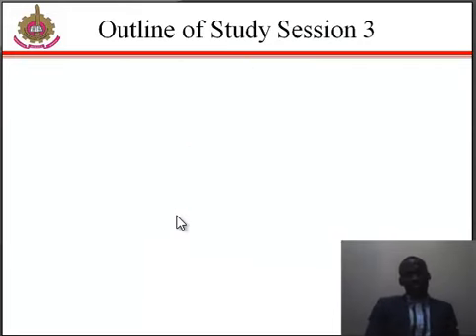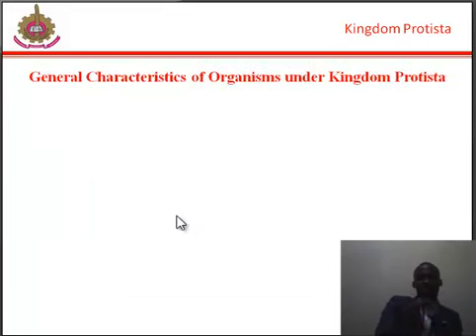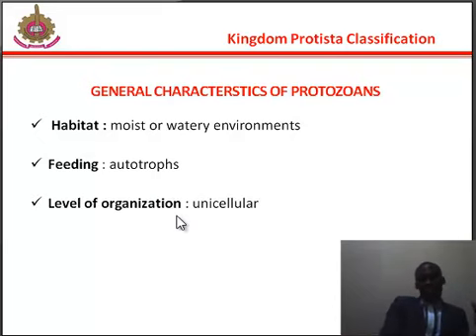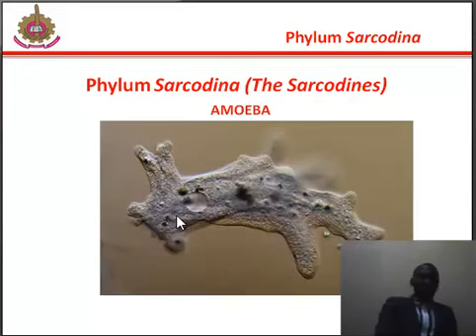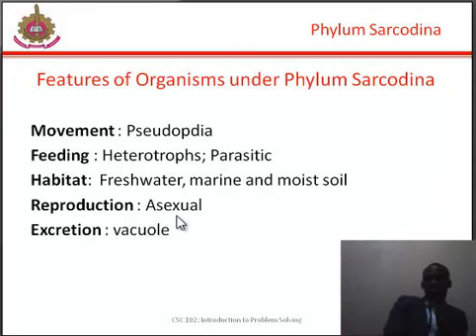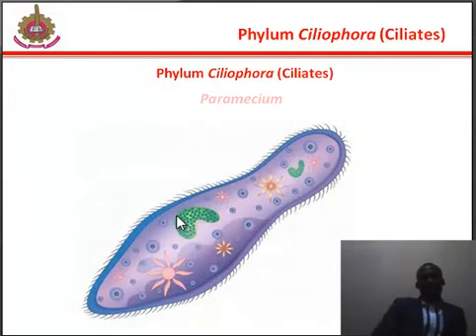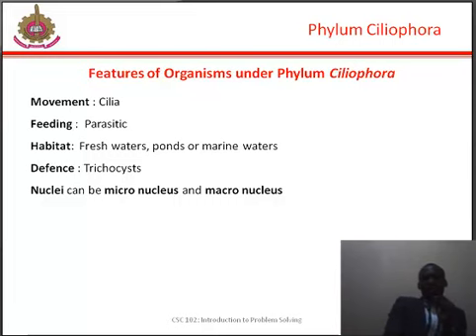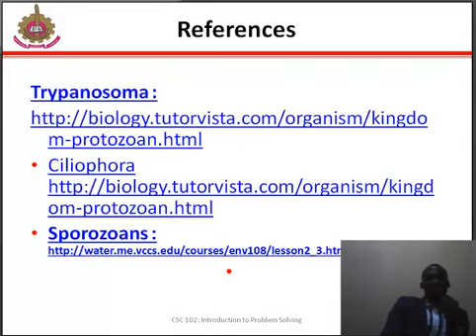BIO 101 STUDY SESSION 3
BIO 101 - GENERAL BIOLOGY I